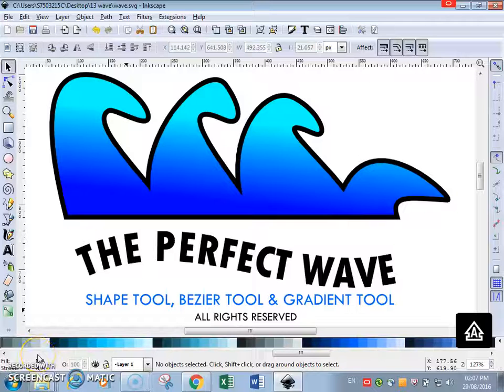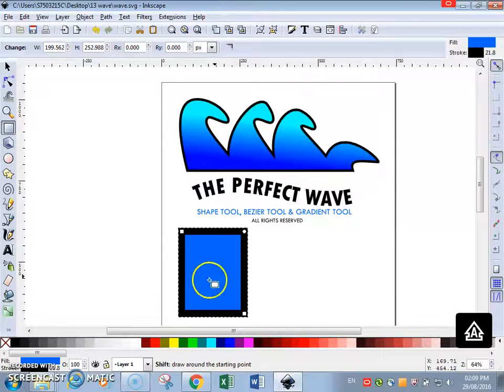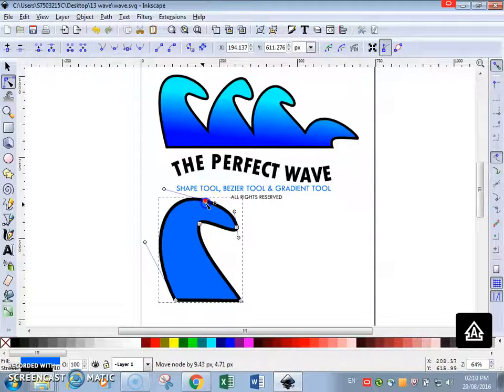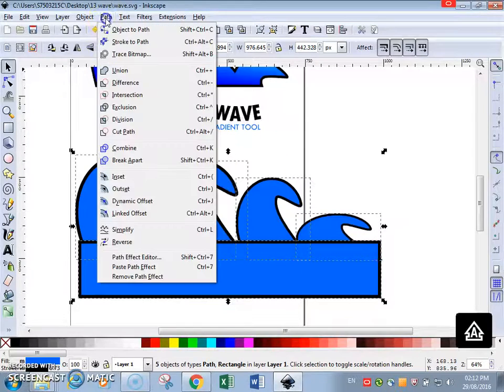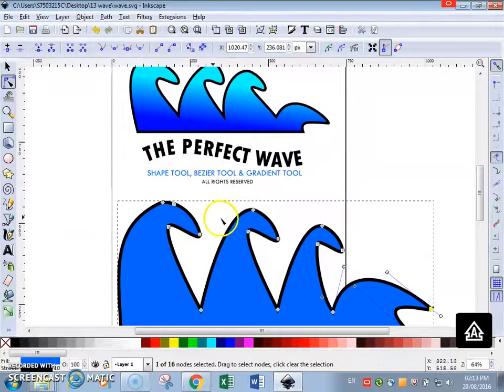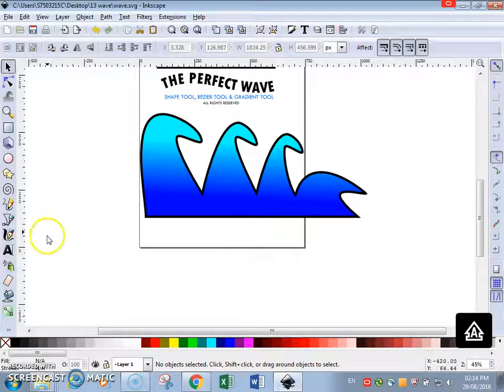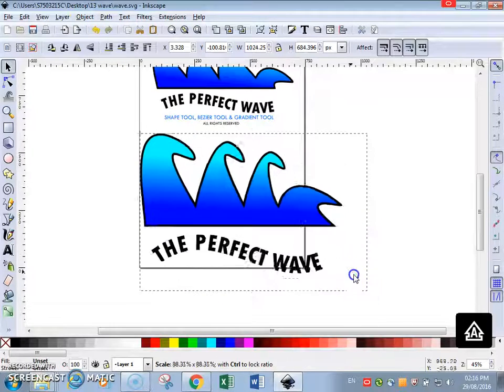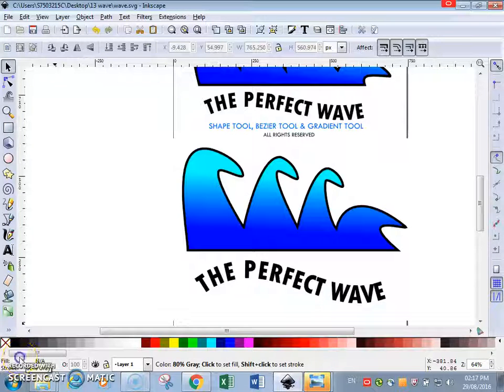Inkscape Tutorial - The Shape Tool for The Perfect Wave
Check out another exciting Inkscape Video tutorial on the tricky Bezier Tool, Shape Tool and Gradient but made unbelievably simple.

Try out this tutorial to master the Shape Tool and you will find yourself on the way to creating any vector design in Inkscape.
Shape Tool, Bezier Tool, Gradient Tool -